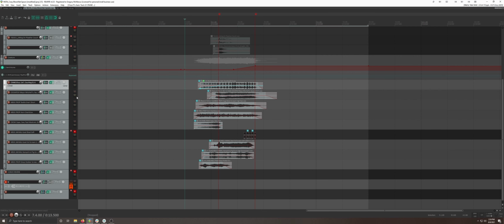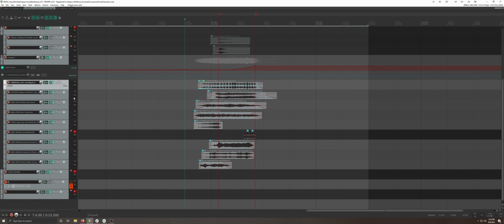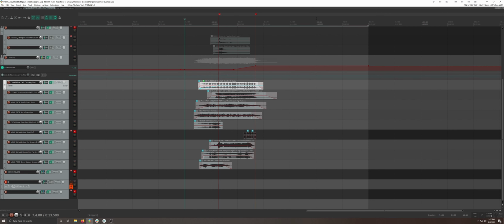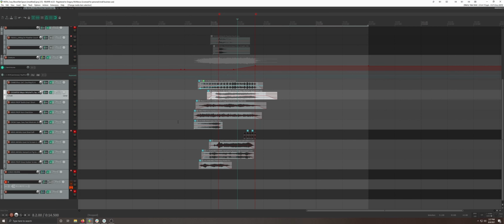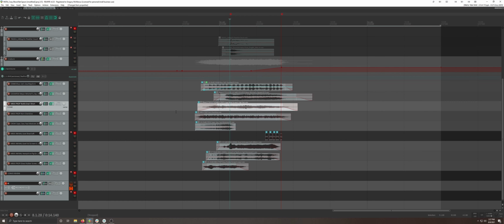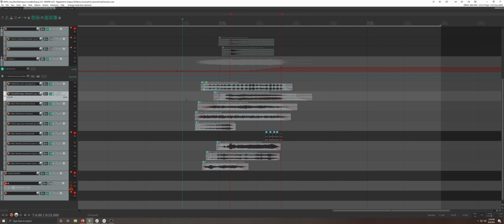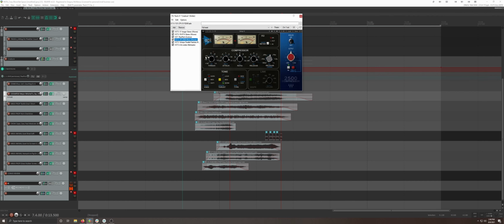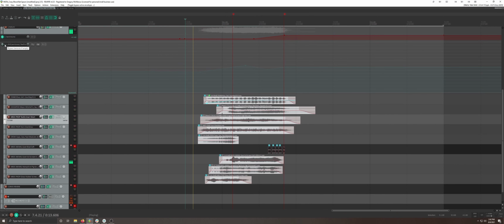DESIGNING A BIG BAT ROAR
In this video I breakdown a recent Instagram post of mine where I added audio to another post involving a bat being summoned through blood magic. If you've wanted to up your creature sound design game then this video is for you!